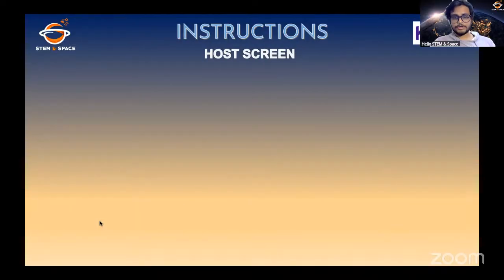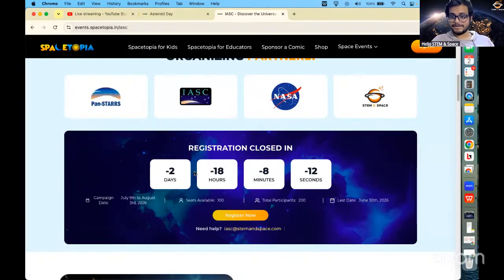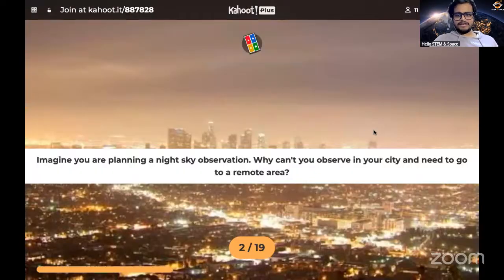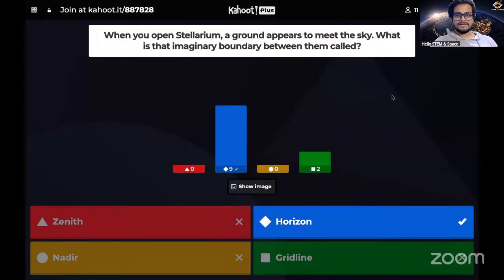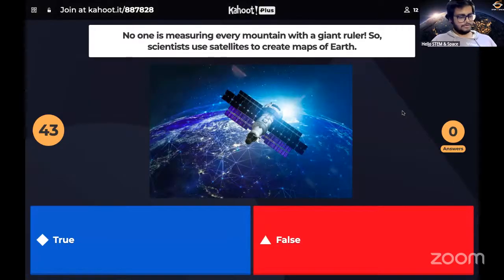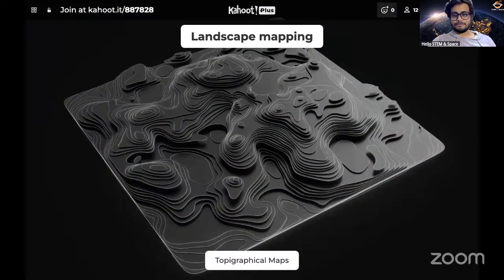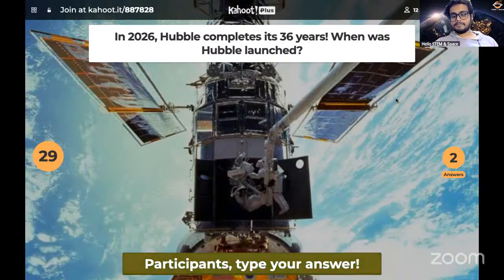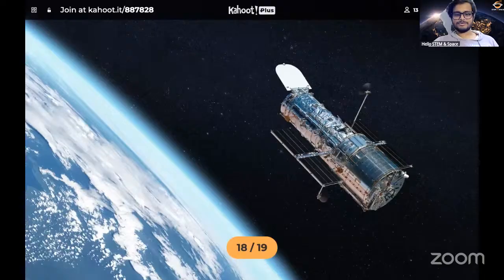Quiz It Up: Cosmic Jaunt Mega Quiz (Gr. 4-6)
🧠🚀 Ready to test your astronomy and space knowledge? Join us LIVE for an exciting and interactive Kahoot quiz where we put you through the concepts learnt during the Cosmic Jaunt workshops. Compete with fellow space enthusiasts, answer fun and challenging questions, climb the leaderboard, and see if you have what it takes to become the ultimate Space Quiz Champion! 🌍🌕✨

Even if you have not attended our workshops, you can maximize your chances of winning by preparing for the following topics:
1. Constellations & Stellarium
2. Space Topography
3. Hubble Space Telescope

Follow us on:
Be connected with us on our Spacetopia Community: